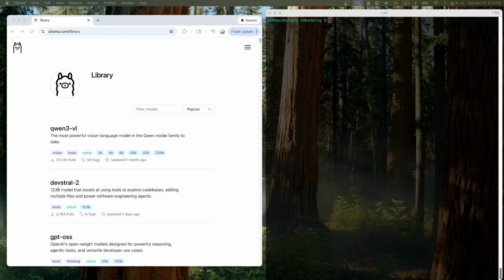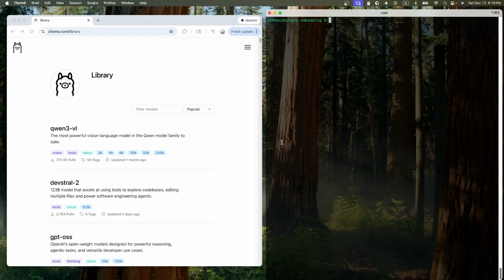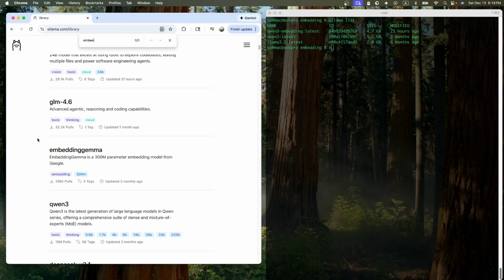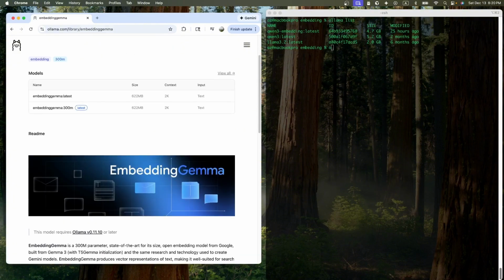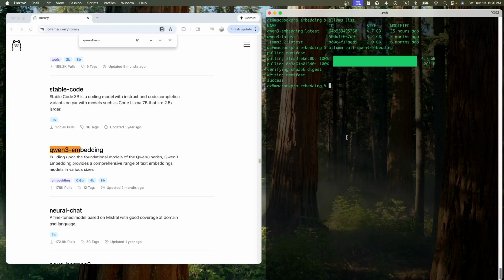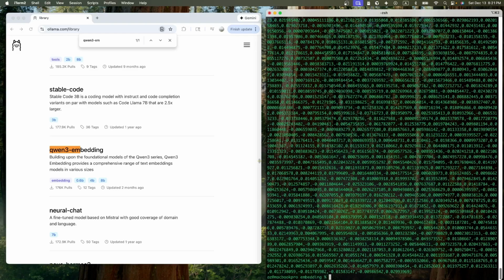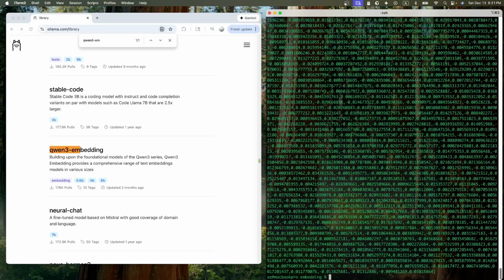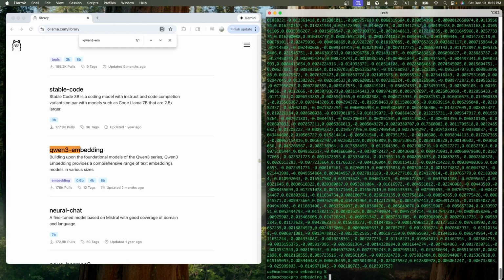Generate AI Embeddings Locally with Ollama CLI (No Coding) 2025-12-13 001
In this video, I show how to generate text embeddings locally using Ollama CLI — no Python, no JavaScript, no SDKs.

We’ll walk through:

Pulling an embedding model (qwen3-embedding)
Running embedding inference from the command line
Using stdin / Unix pipes to generate embeddings

This is the foundation behind:
semantic search
vector databases

If you understand embeddings, you understand how modern AI systems actually work.

Why CLI?

Most tutorials jump straight into Python code.
This video focuses on the primitive: how embeddings are generated under the hood, independent of language or framework.

CLI workflows are especially useful for:
quick experiments
automation and pipelines
infra and platform teams
understanding what SDKs actually wrap